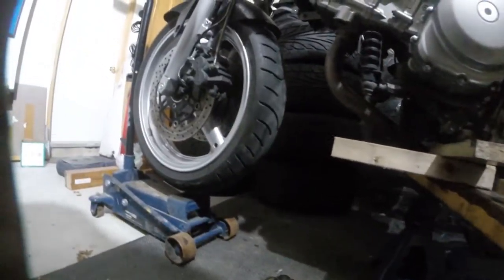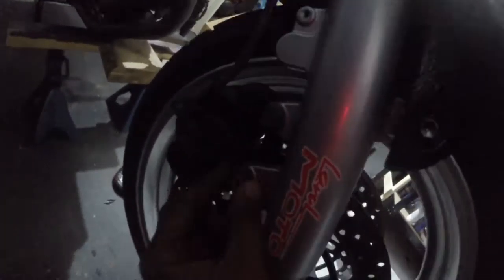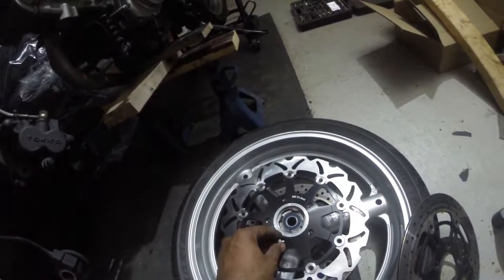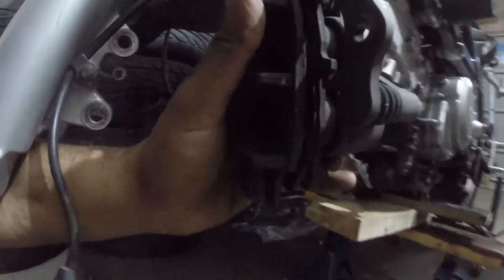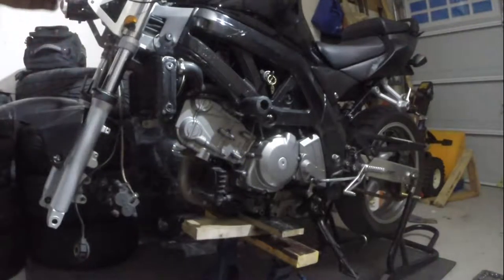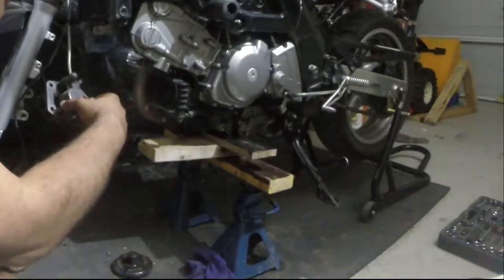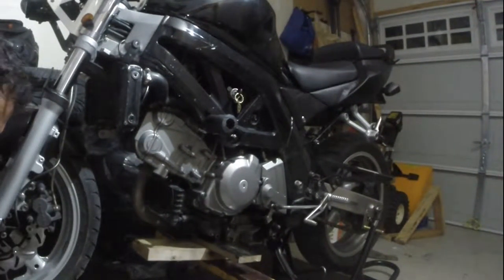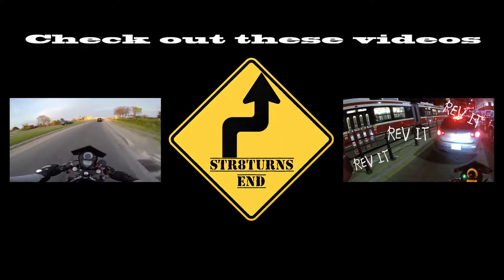How to - Motorcycle Brake Job - Garage Vlog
Installing my rotors off ebay for half the cost of OEM from Racingboy8216. Link to there ebay store below.

Motorcycle:
2003 Suzuki SV650s

Mods:
Custom shorty hindle exhaust
Ebay projector headlights
Custom plexi glass windscreen
Heated grips
Hid bulbs
Vortex rearsets
Ebay bar end mirrors
power commander 3
vinyl wrap
front sproket - 14t
rear sprocket - 45t

Gear:
Tourmaster textile jacket
Joe Rocket Blaster Armoured riding jeans
Icon Tarmac 2 riding shoes/boots
Random gloves

Camera:
GoPro hero 3+ black edition with Vidpro professional wired lavalier microphone XM-G
1080p-wide